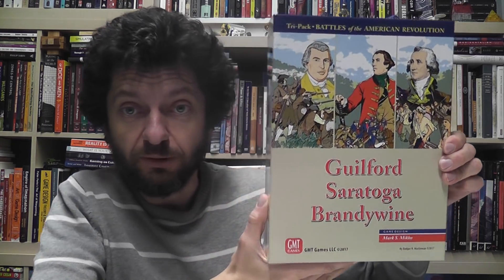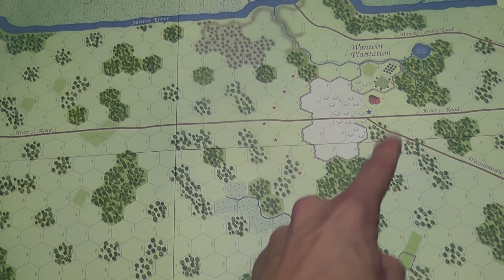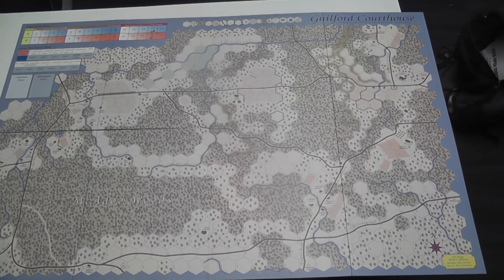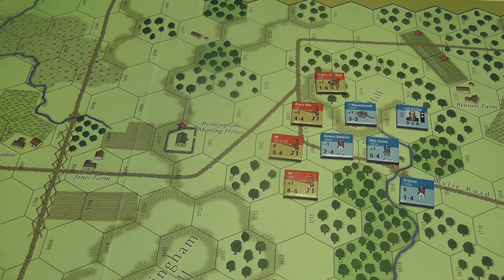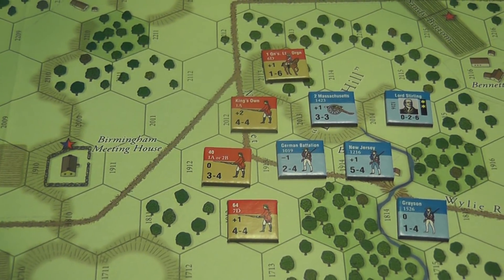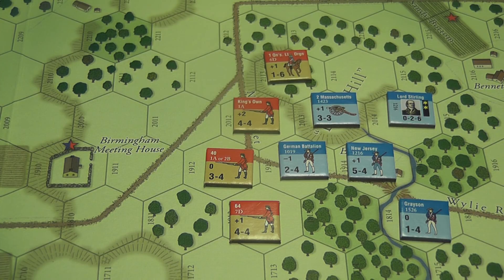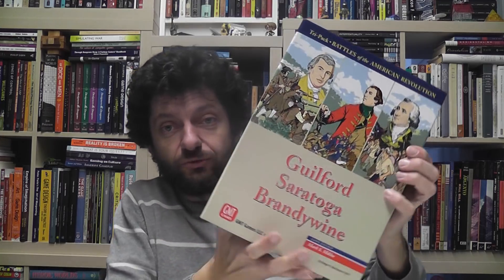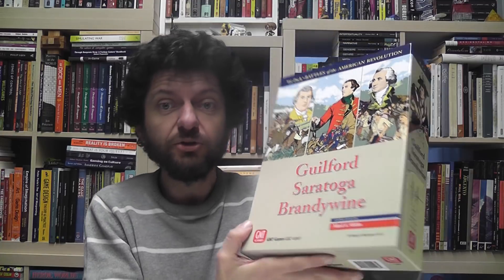Guilford Saratoga Brandywine (GMT) Review